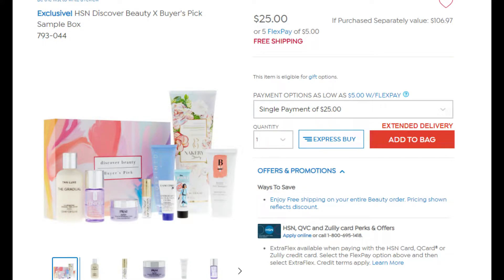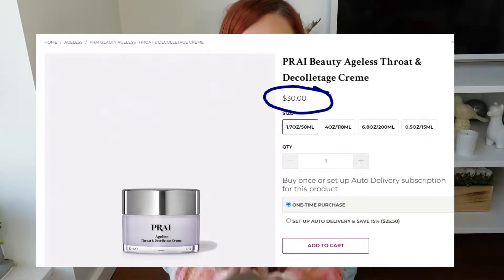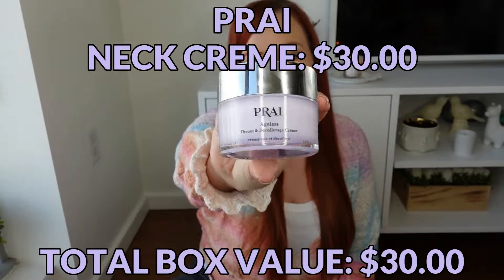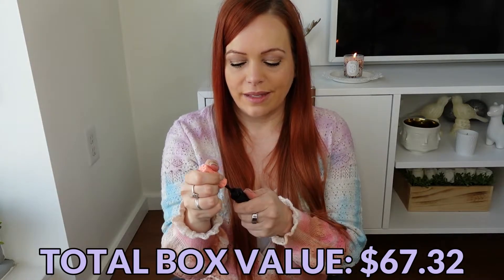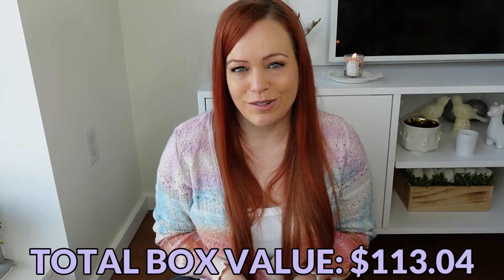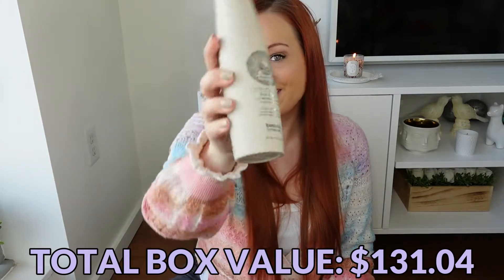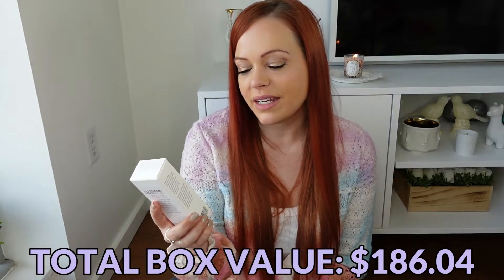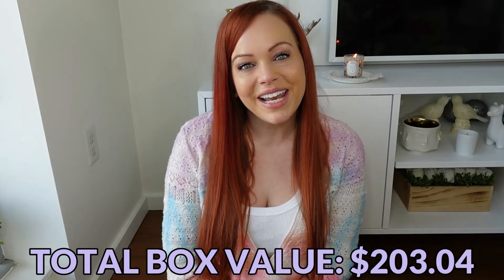HSN DISCOVER BEAUTY X AMY MORRISON UNBOXING | BEAUTY BOX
I paid $30 for this box (it sold out within 24 hours of being released).  This week HSN released a new Discovery Beauty Box priced at $25 available

Included in this box:
Prai Neck & Decolletage Cream $30.00
Better Not Younger Hair Redemption $10.32
Benefit Roller Lash $27.00
Tan-Luxe The Butter $14.25
Skinn DermAppeal $20.00
Too Faced Better than Sex Mascara $11.47
StriVectin Super C Retinol $18.00
Tweak'd by Nature Rise & Shine Shampoo $27.00
Taya Amazon White Clay Thickening Creme $28.00
Nassif MD Dawn to Dusk Cleanser $17.00

0:00 hi
0:08 what is this?
2:26 the unboxing